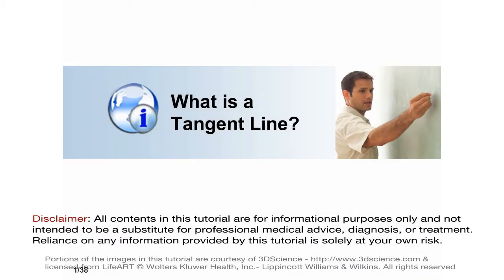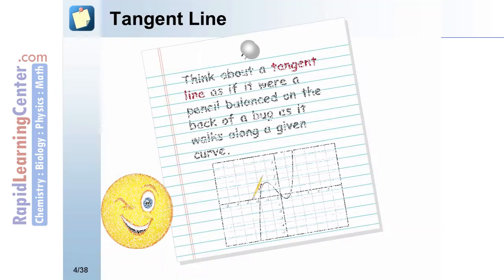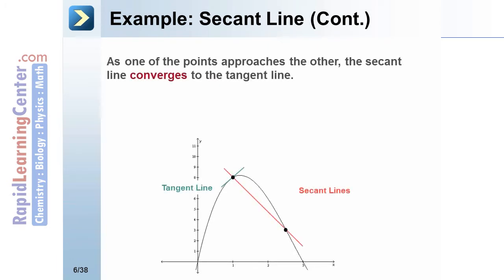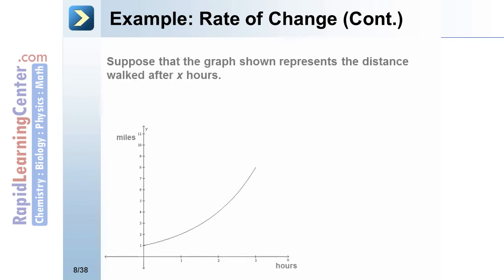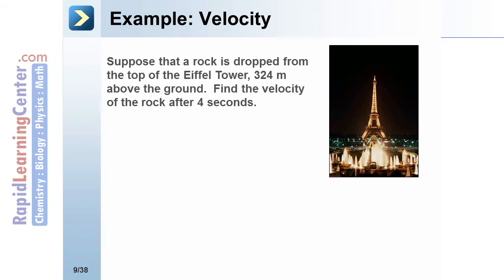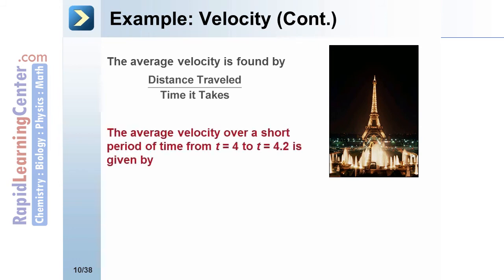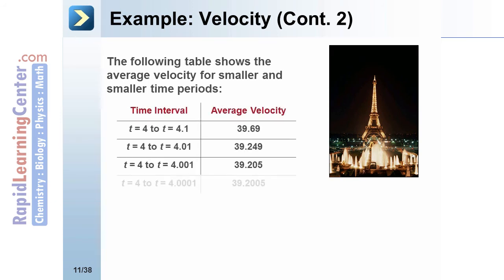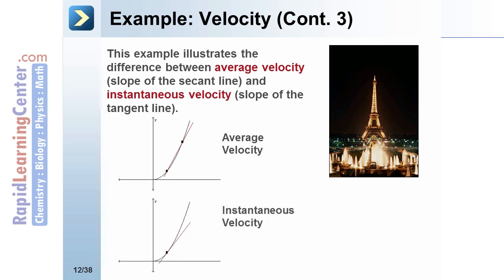Rapid Learning: Derivative Tangent Line - What is a Tangent Line?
-- RL-411 College Calculus -- Derivative Tangent Line - What is a Tangent Line?